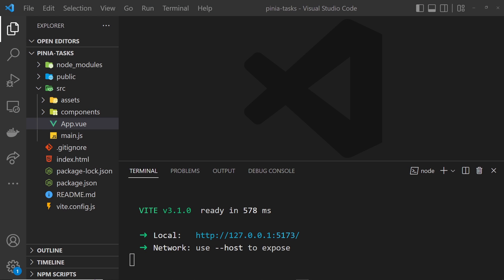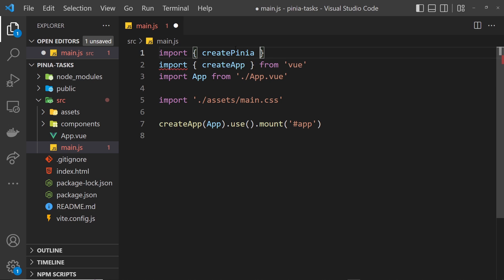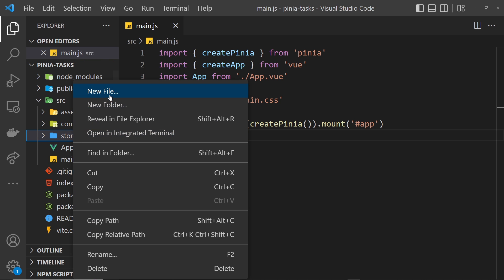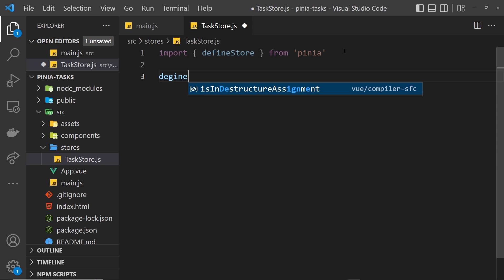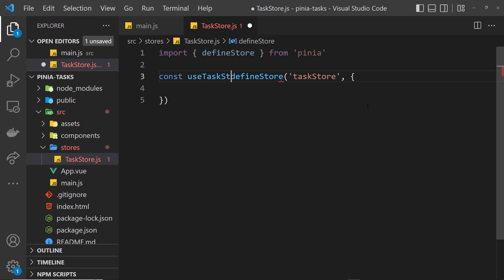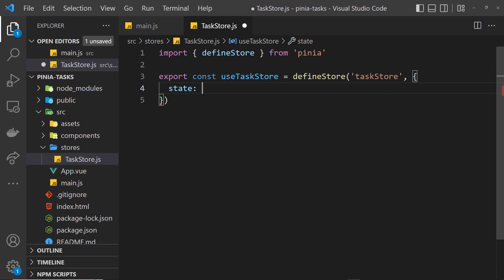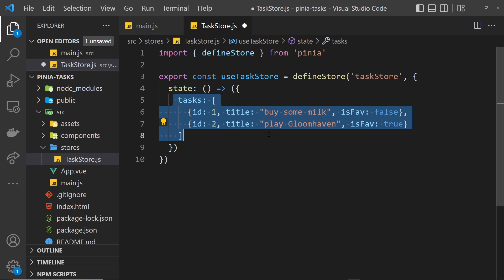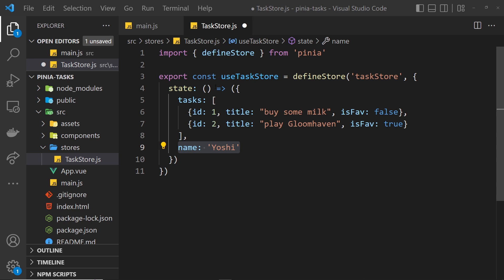Pinia Crash Course #3 - Installing Pinia & Making a Store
In this lesson we'll install the Pinia Package and set up our first store.